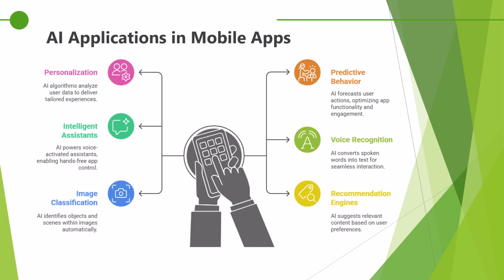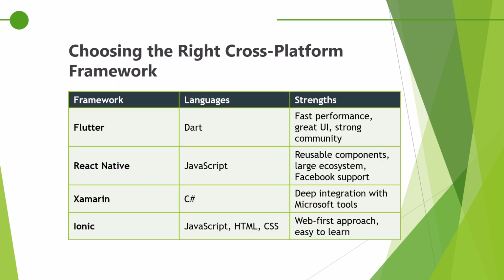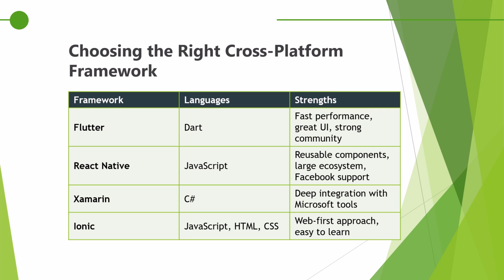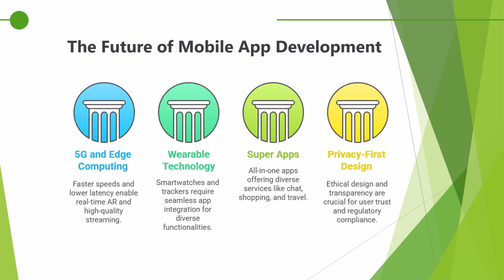The Future of Mobile App Development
This lecture will dive into some exciting territory—where mobile app development is heading, and the technologies shaping that future. I’ll discuss emerging trends like AR, VR, IoT, and AI. We’ll also explore the tools developers use—especially cross-platform frameworks—and what the future might look like with innovations like 5G and edge computing.